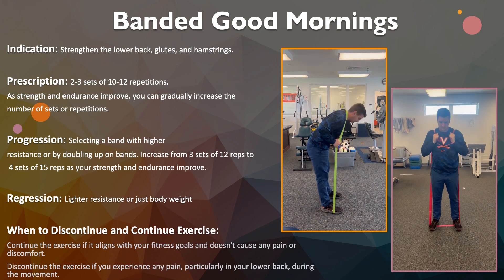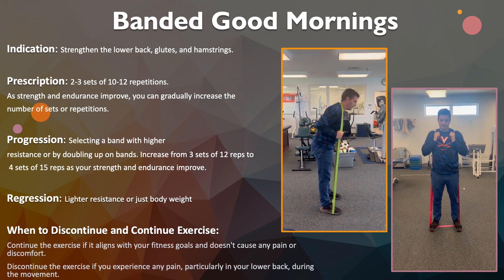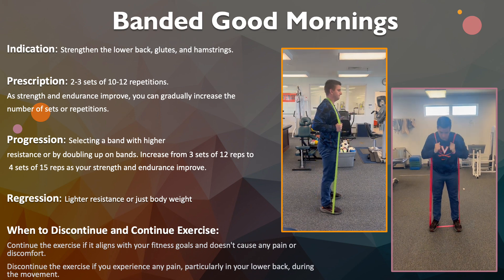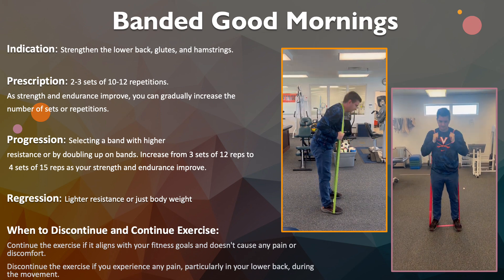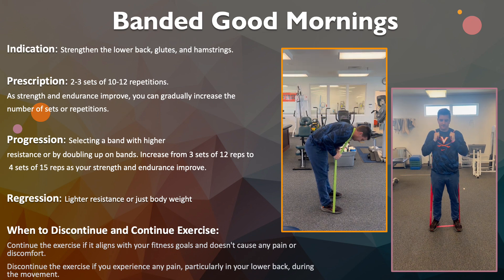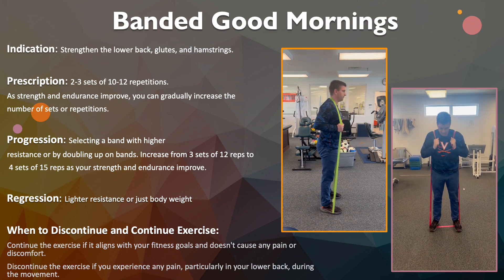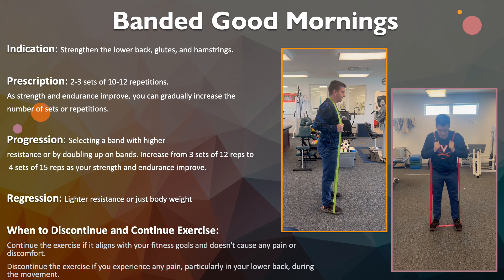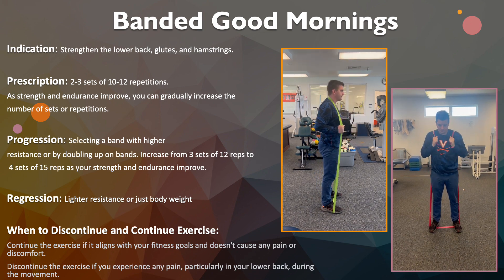Martin, Low back, Banded Good Morning